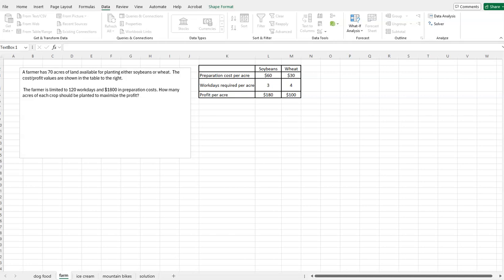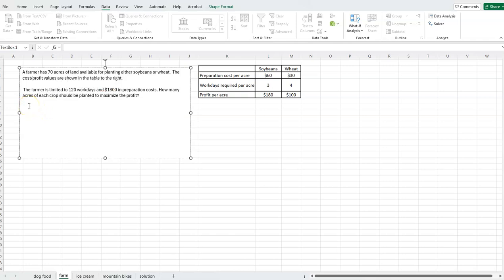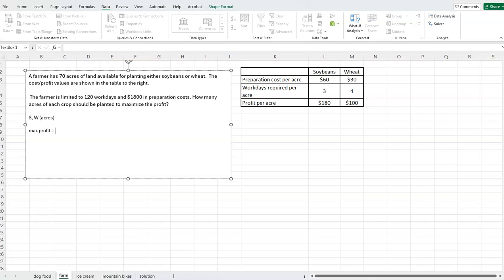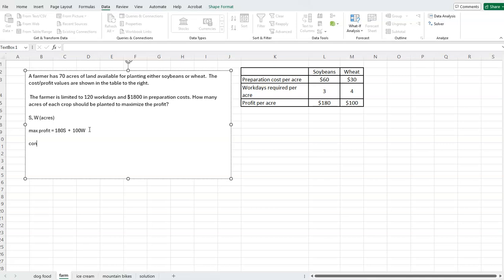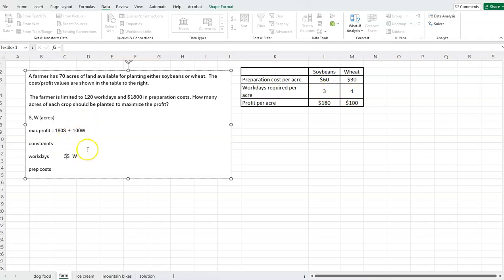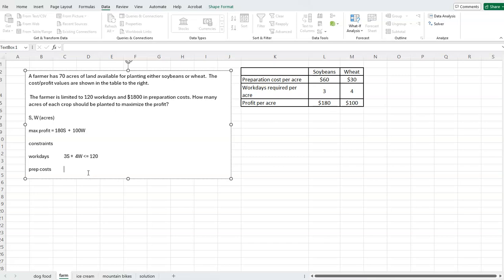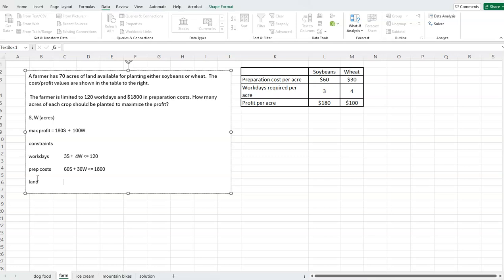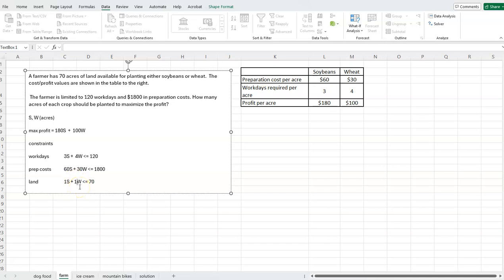LP Set up Example #2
Shows how to convert a word problem into a linear program, LP.